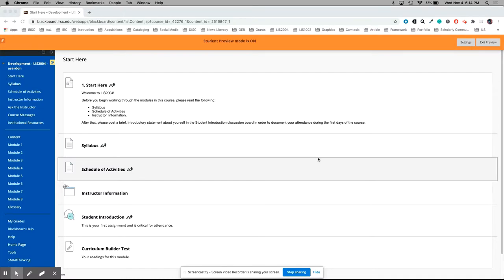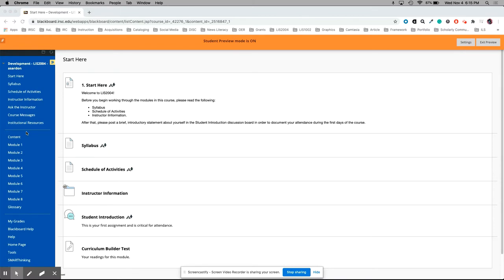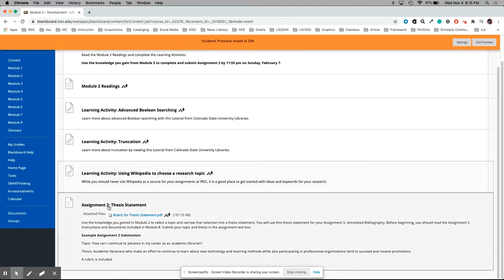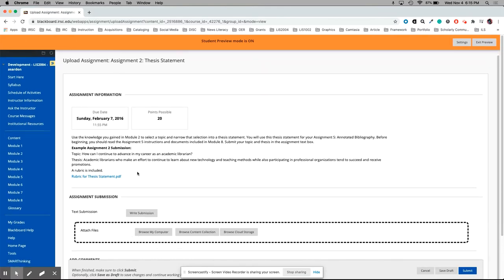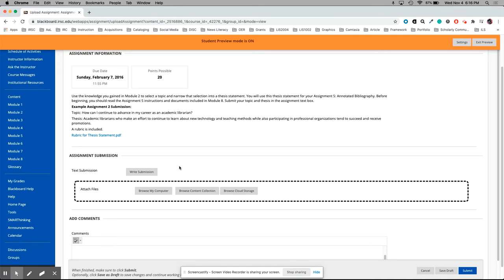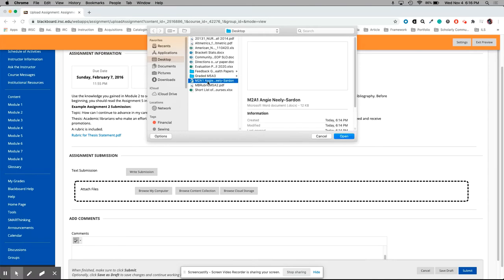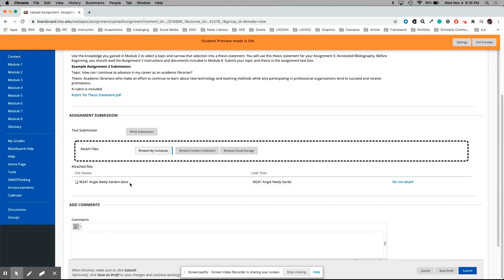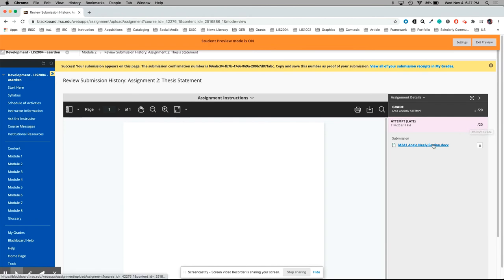Blackboard Assignment Submission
How do you upload and submit an assignment within your Blackboard course shell? This video will walk you through the process.